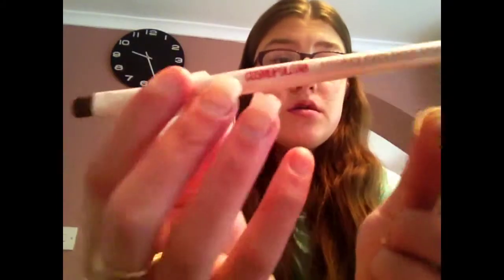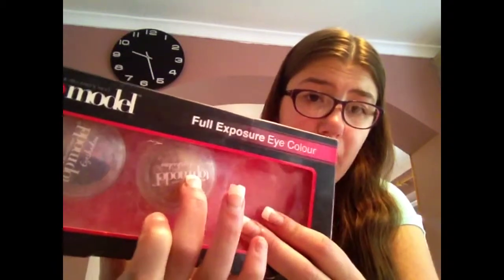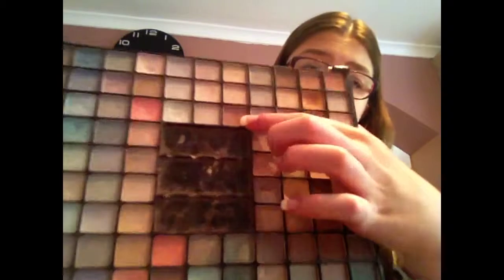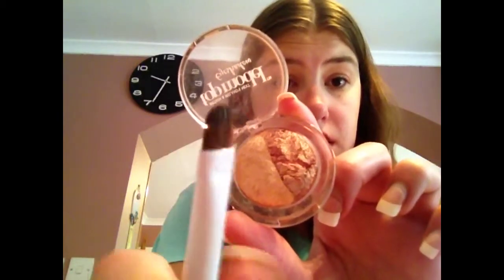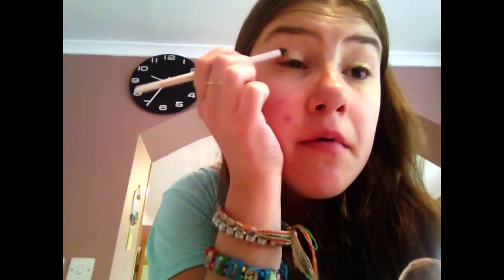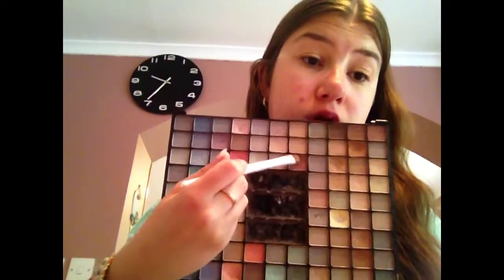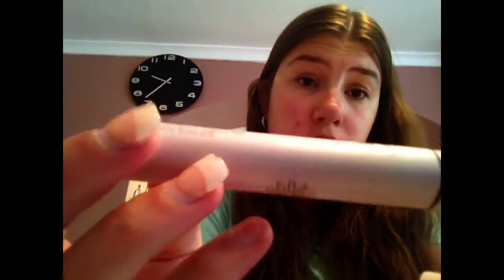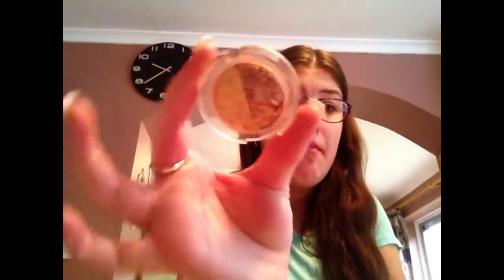Back to school Smokey eye look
Snapchat shannonpentek
Instagram SPENTEK
Vine shannonpentek